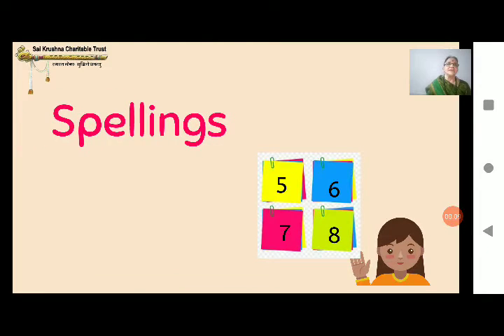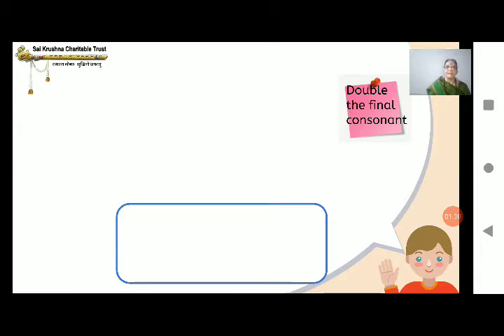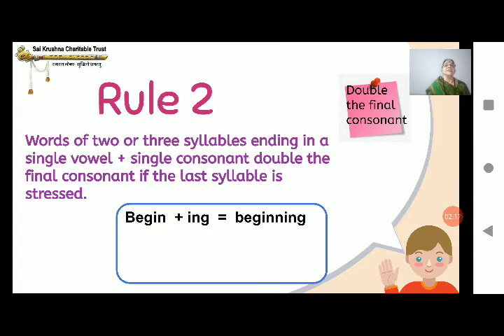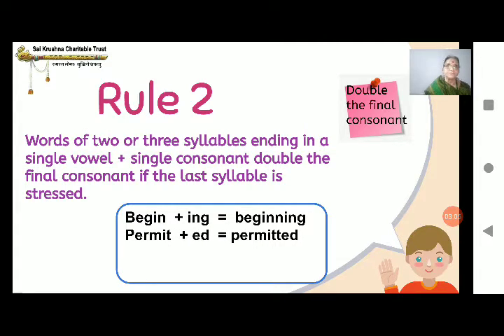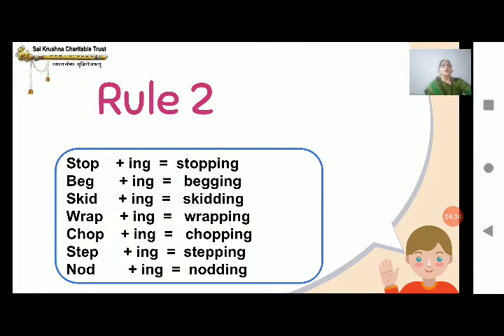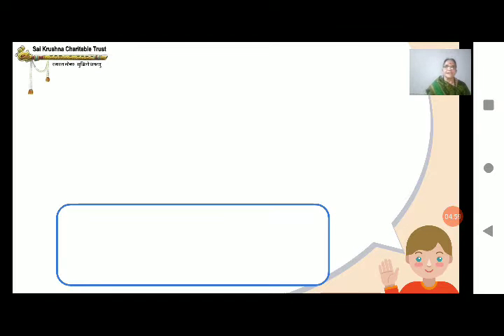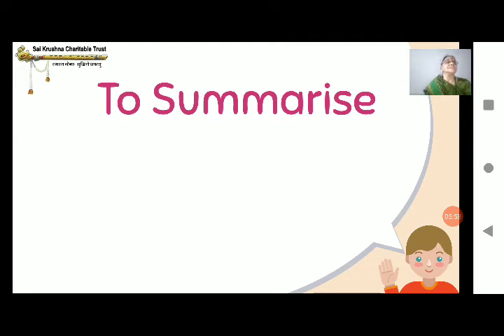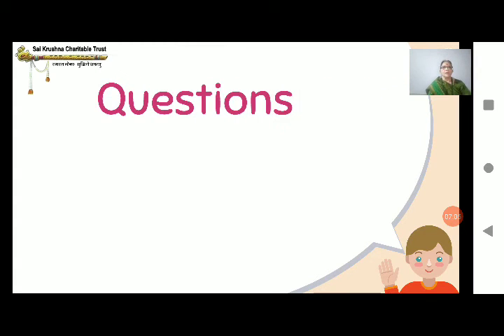#1530 - Spellings | Classes 5,6,7,8 | English Language | Chapter 03 | Part 03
Spellings | Classes 5,6,7,8 | English Language | Chapter 03 | Part 03